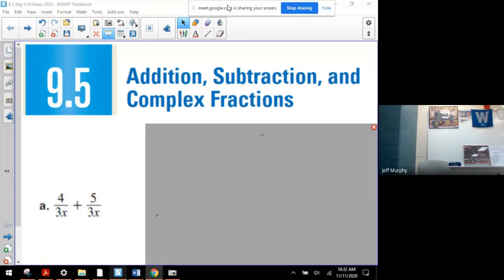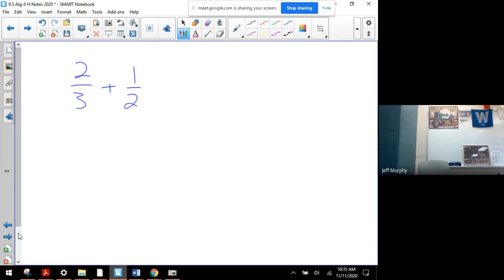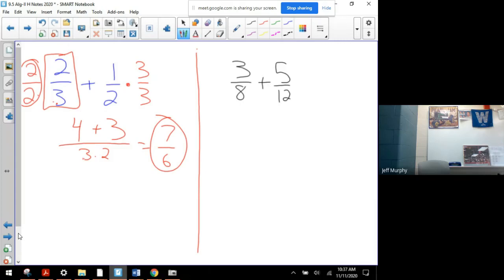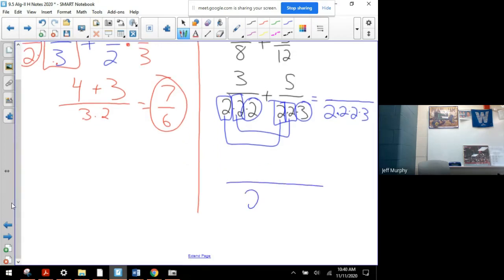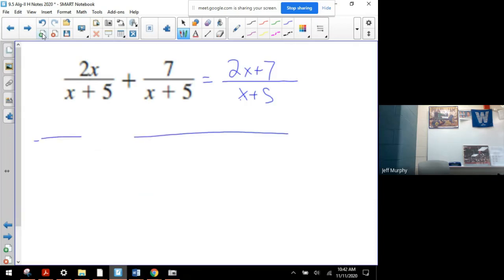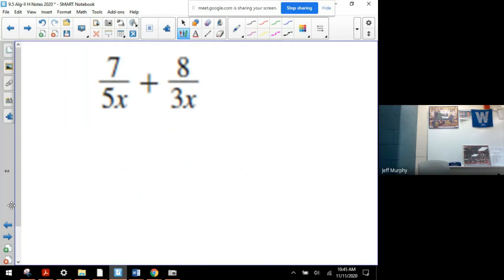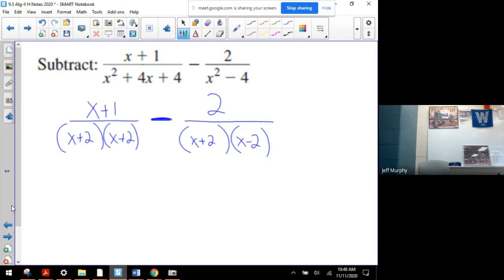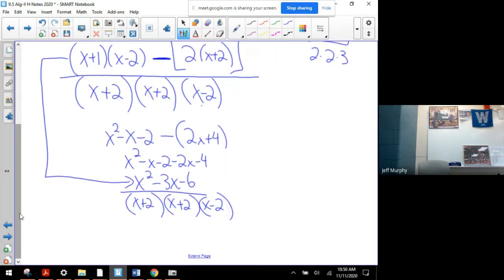Alg-II H p5-6 notes 11/11